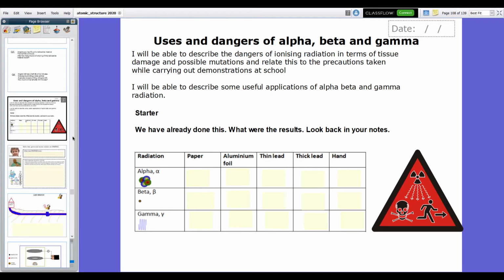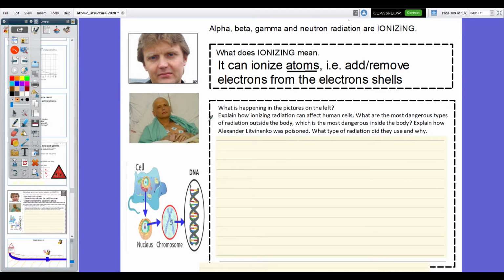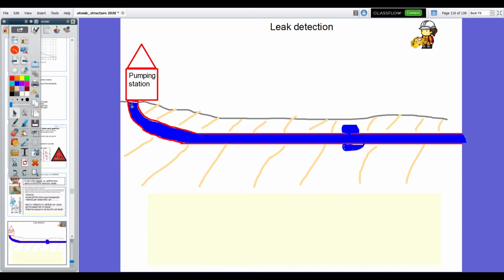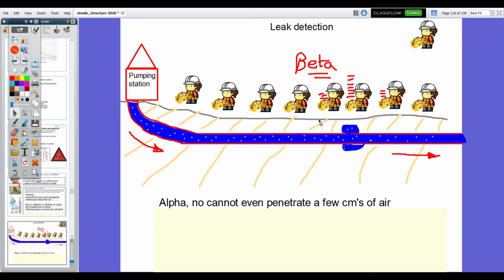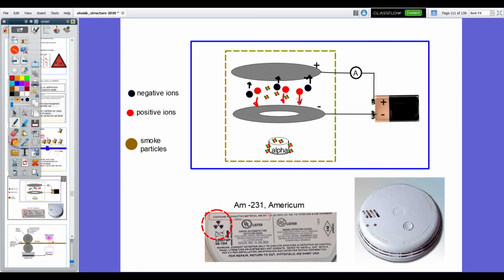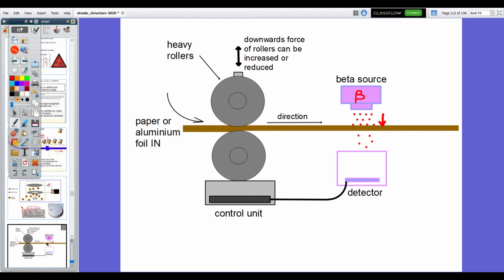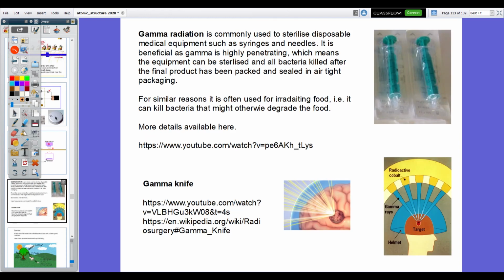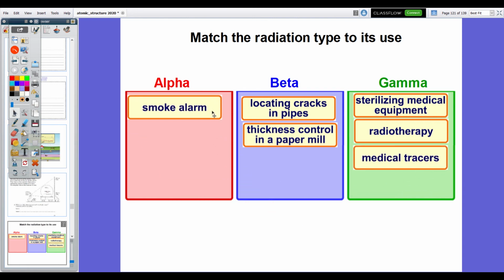Uses of ionizing radiation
Links to other videos referenced.